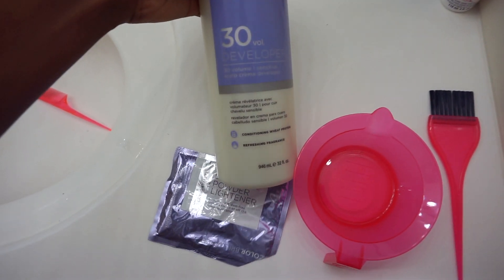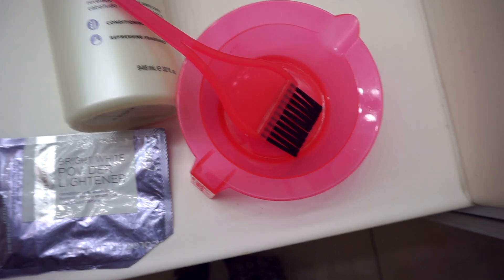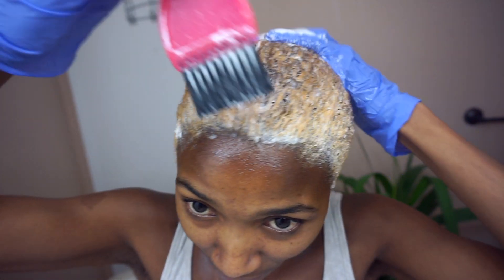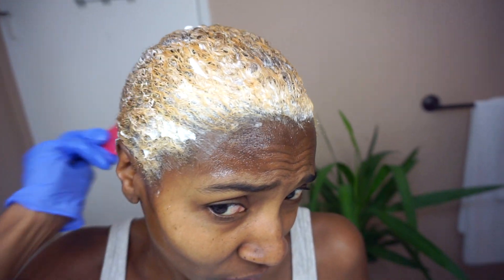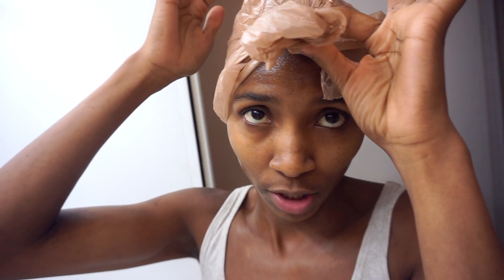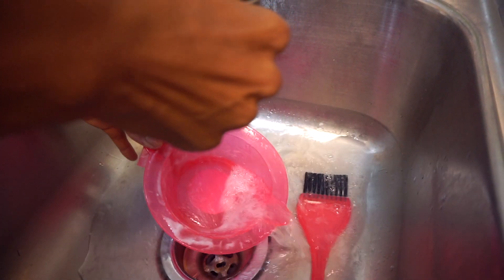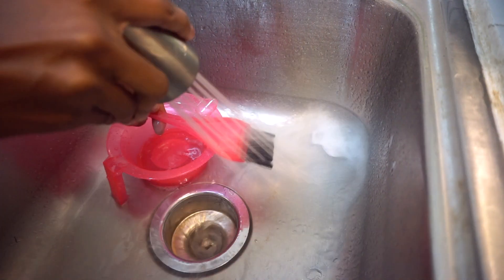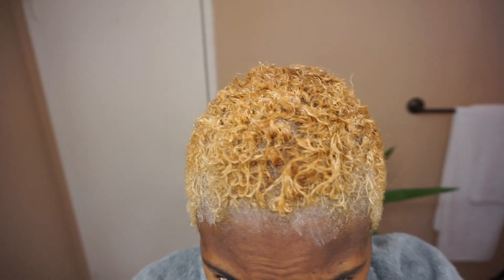bleaching my hair at home.. | platinum blonde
Hey guys! sooo, I'm bleaching my hair...AGAIN...I really want to bleach it platinum blonde and am so close!
I heard you were lookin' for me

VLOG CAMERA
Ring Light
HDMI FOR MONITOR

love & light

-xoxo